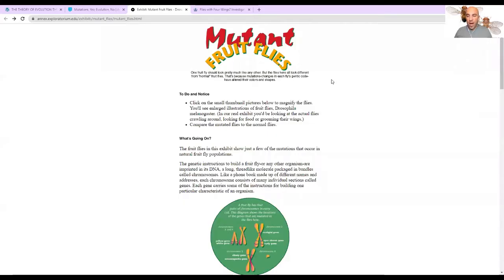Beware! Mutant Flies!! - Clarity Fallacies of Evolution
Evolution is built upon unprovable assumptions.  For evidence and support it relies heavily on clarity fallacies.